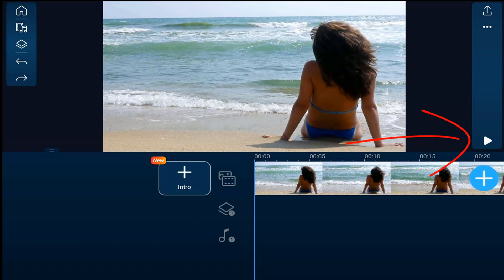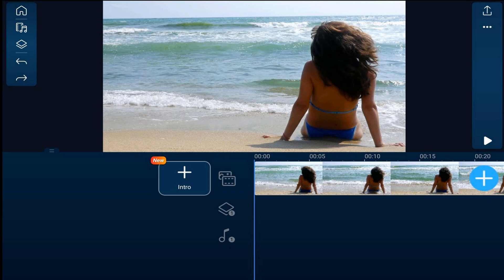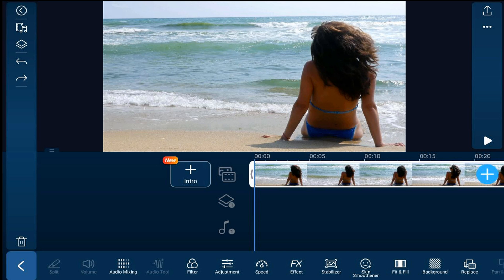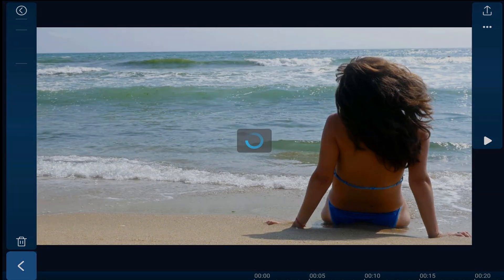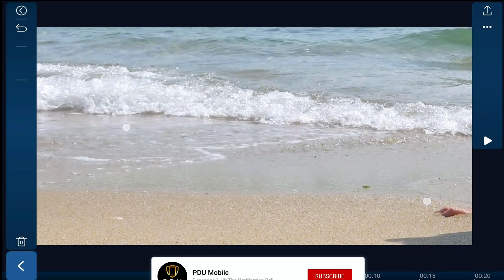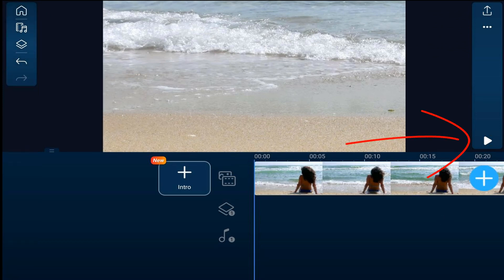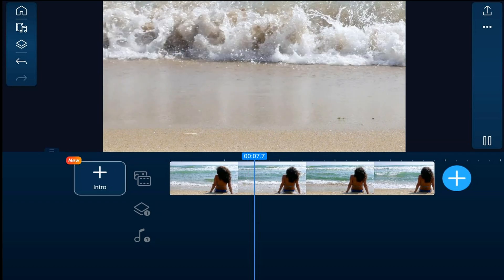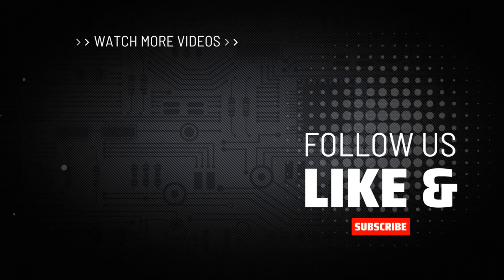How to Crop a Video | PowerDirector App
This PowerDirector mobile video editor app crop a video tutorial teaches how to crop videos so an item is no longer visible in the frame using Power Director editor video. This is one of the best video editing apps for Android iPad iPhone or iOS.

0:00 Intro
0:20 Select Video
0:33 Crop Video
1:07 Masking

PowerDirector App Android ➜
PowerDirector App iOS/iPhone ➜
CyberLink Mobile Apps ➜
Grow Your YouTube Channel
PowerDirector University On the Web
Title: Future Focus Version B
Composer: Joshua Mosley
Album: MusicBOX Collection 2
Publisher: Digital Juice Music, INC.